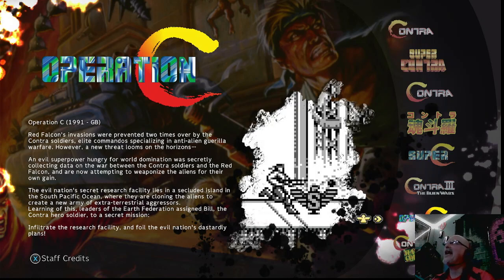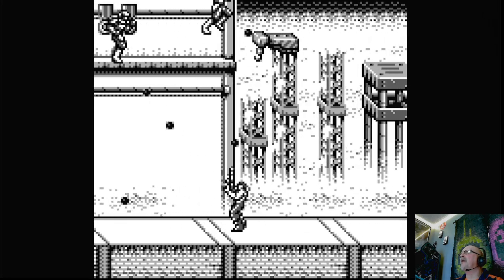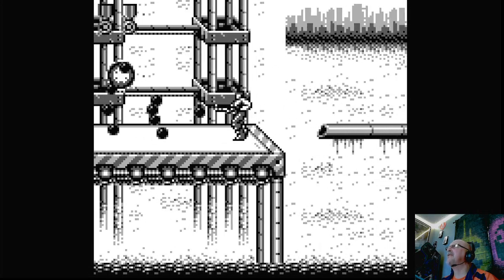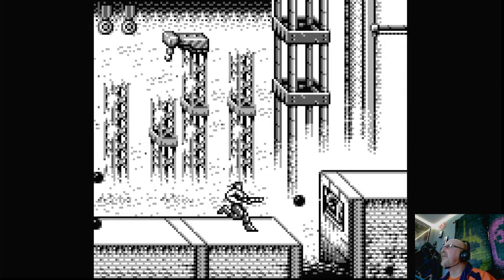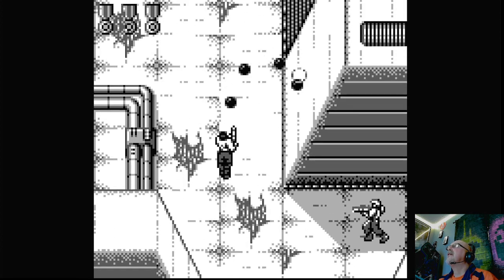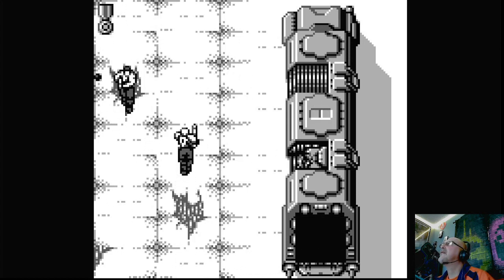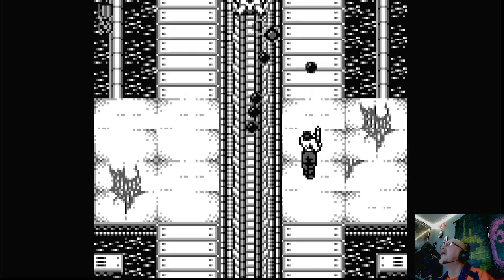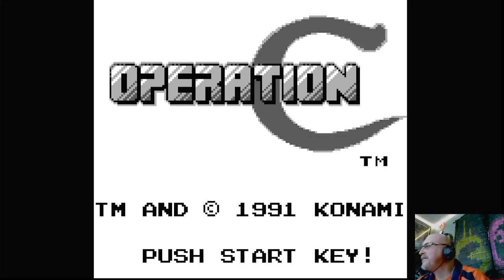Operation C (1991) Contra Anniversary Collection by Konami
Feb 20 1987 Contra hit the arcades